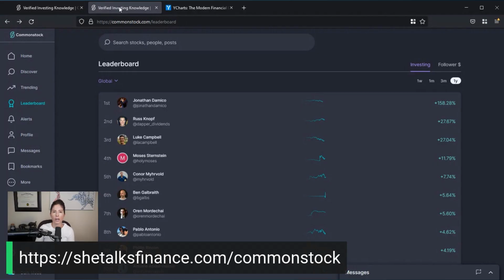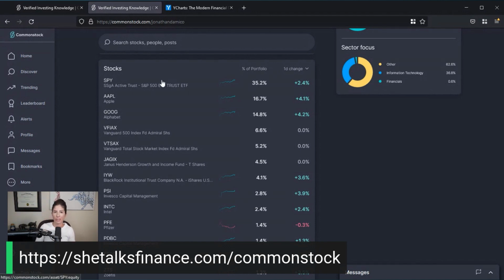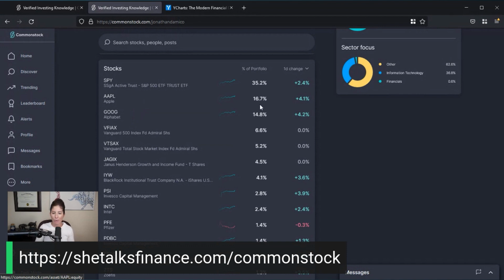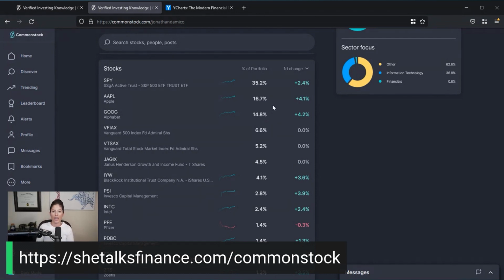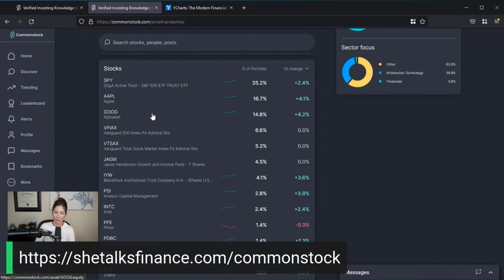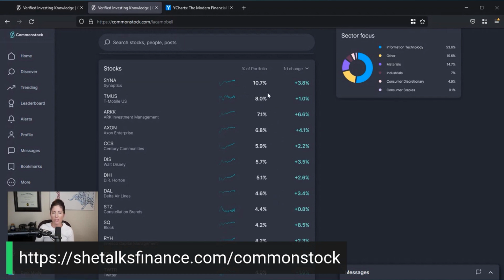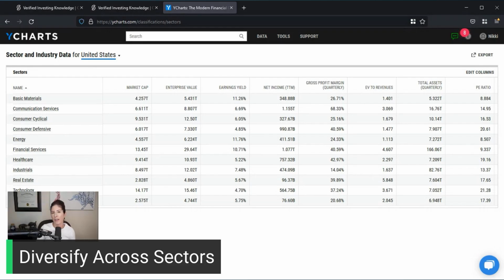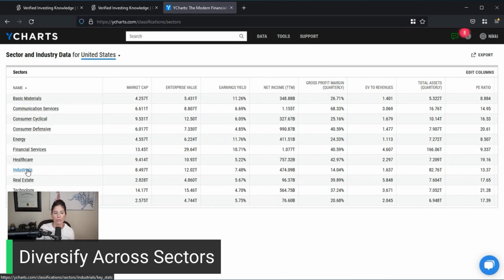3 Tips For Building A Better Investment Portfolio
Want to build a portfolio that can stand the test of time, and help you reach your goals?

I cover 3 tips to help you build a better investment portfolio no matter if you're investing passively in funds, or actively in individual stocks.

to setup a profile and follow me for market insights! Username is @shetalksfinance

My research platform used: YCharts

Ways I help you build more wealth:

Want to learn how to keep  more of your hard earned money, and grow it?
Get my free “Wealth Master Plan” video series and quick-start guide

Are you an investor looking to take your analysis skills to the next level?
I'm a mentor in the Skill Incubator community for investors and entrepreneurs

Nothing I say is meant to be a recommendation to buy or sell any financial instrument. Do your own due diligence, and take 100% responsibility for your financial decisions or consult a financial professional to help you.
- I will NEVER ask you to send me money to trade or invest for you.
- There are no guarantees or certainties in investing.